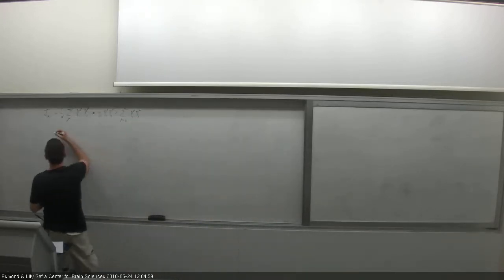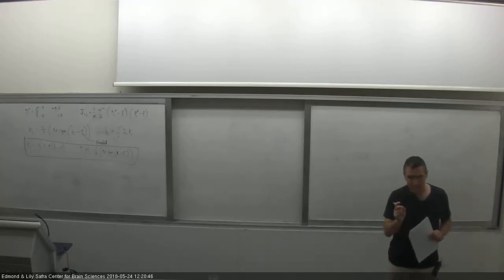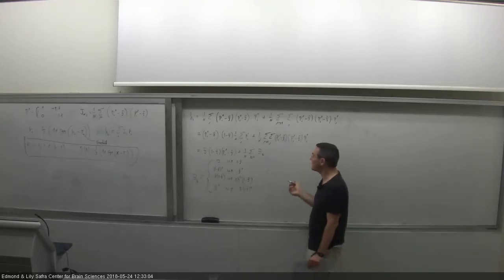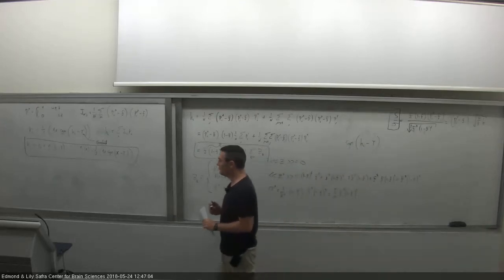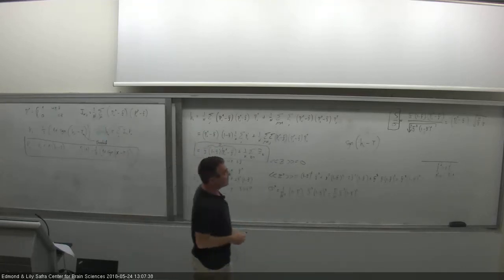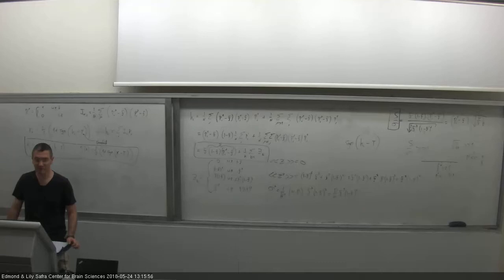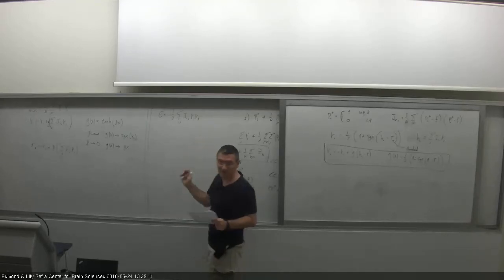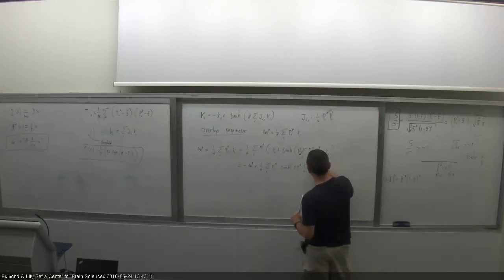THEORY OF NEURAL NETWORKS 1 - 24052018